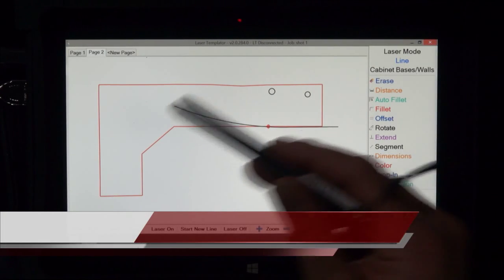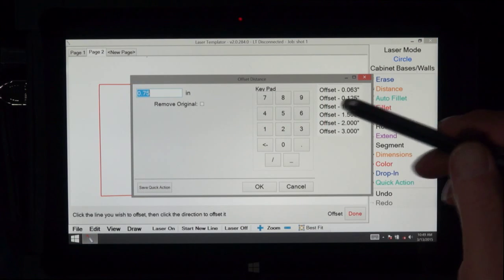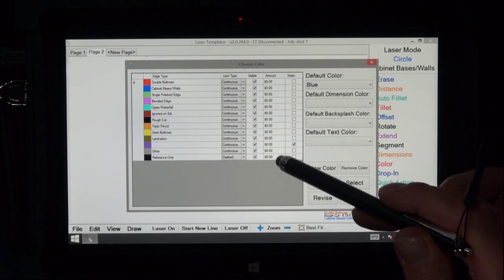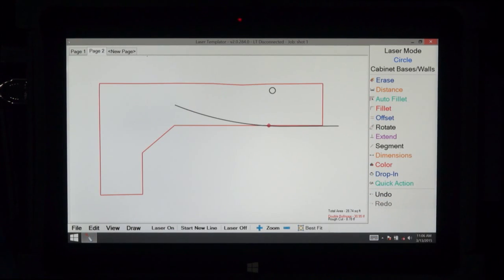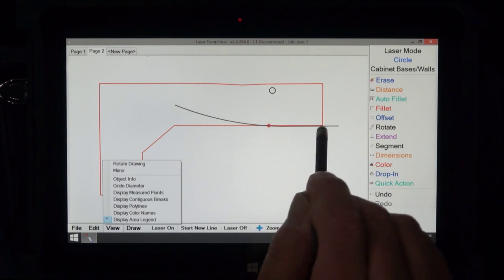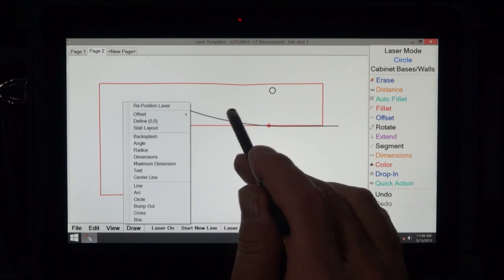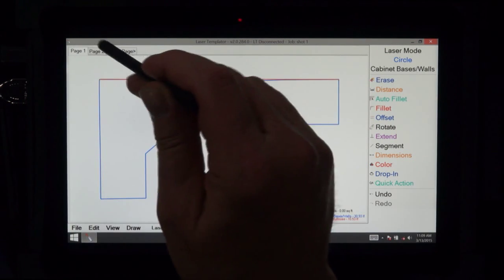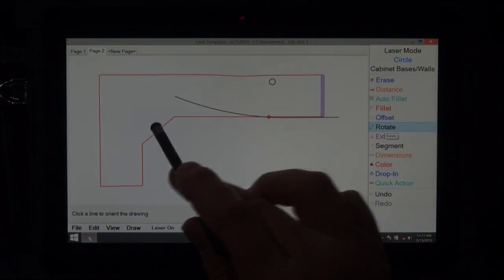Laser Templator - Navigating the software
Layout of the Laser Templator software and where to find the most common features